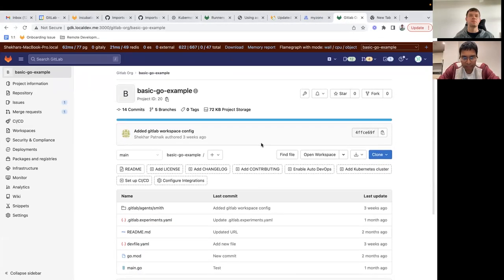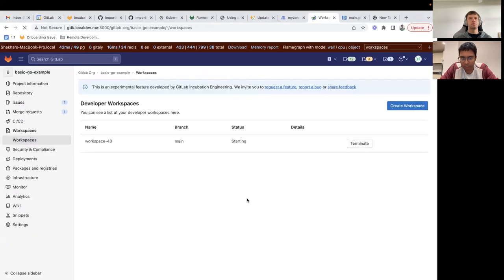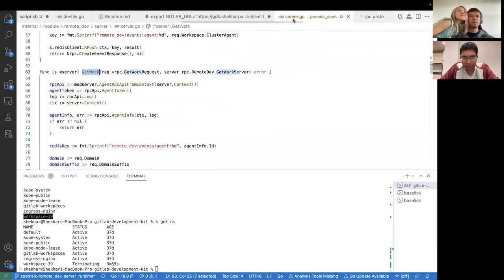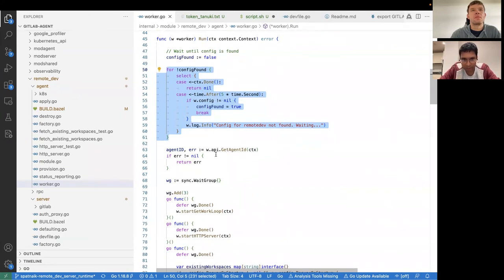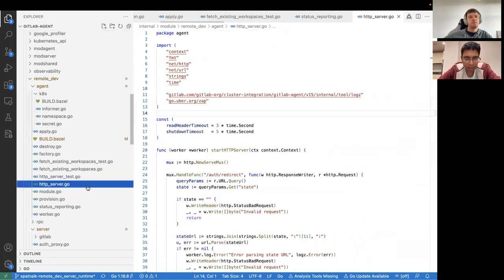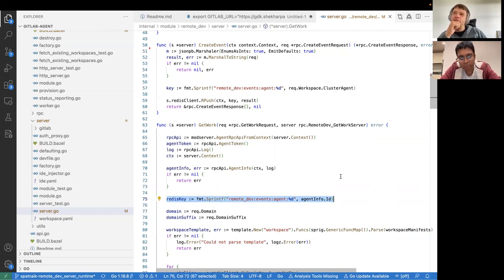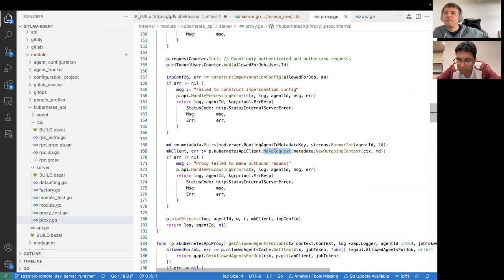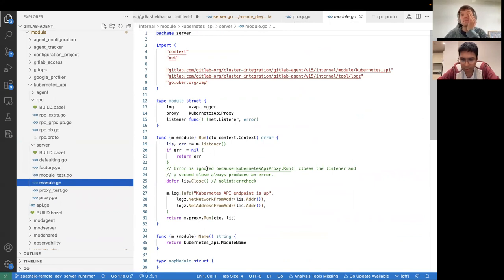Remote development via GitLab Agent code walkthrough